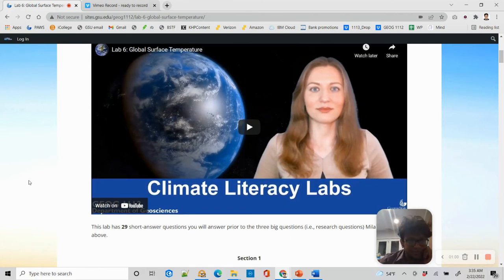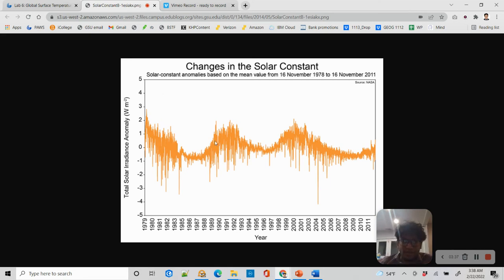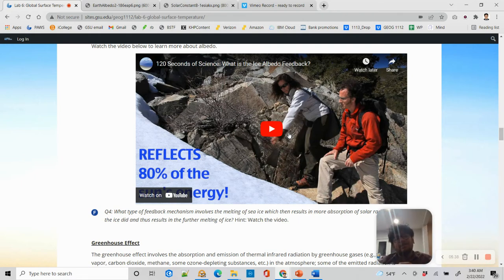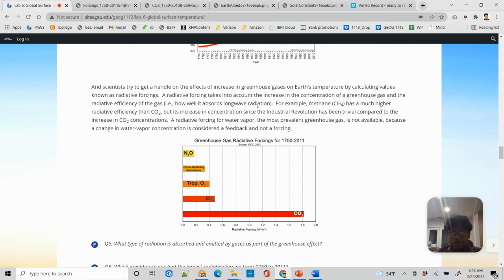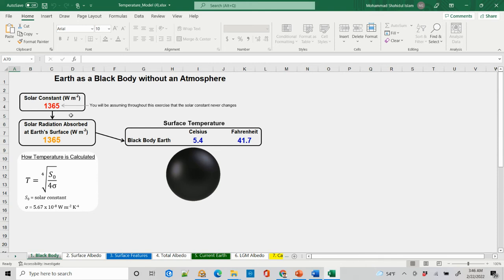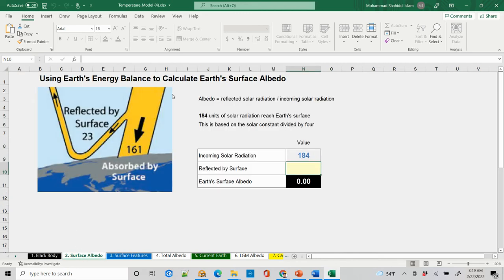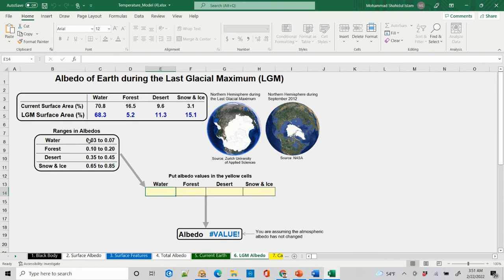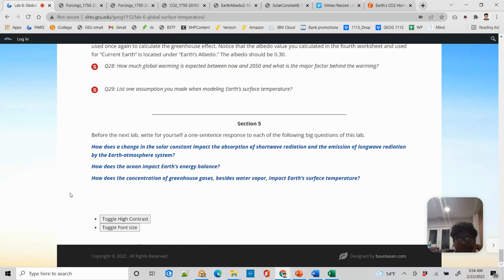W&C Global Surface Temperature Lab 06 Lab Tour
Climate Literacy Labs